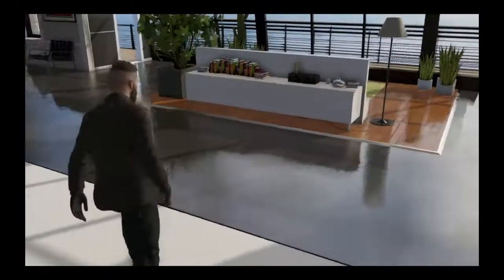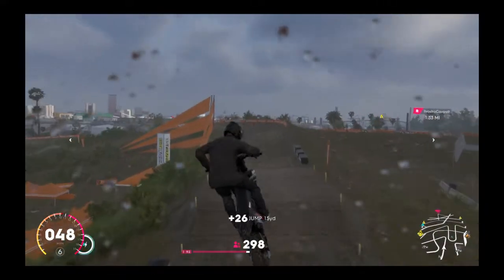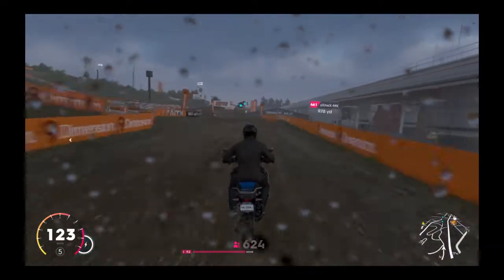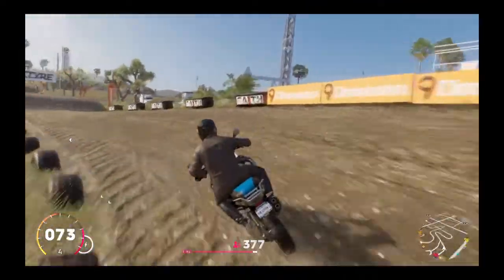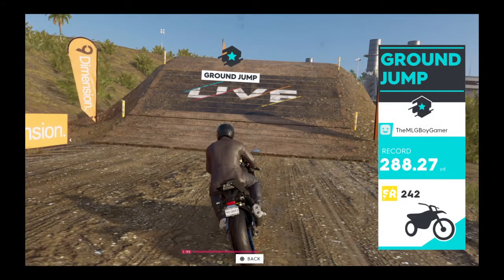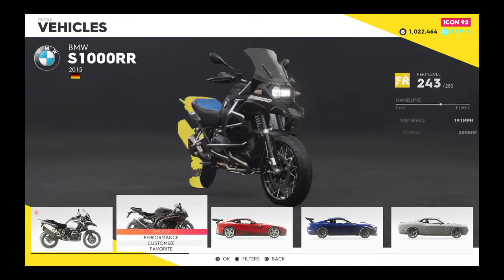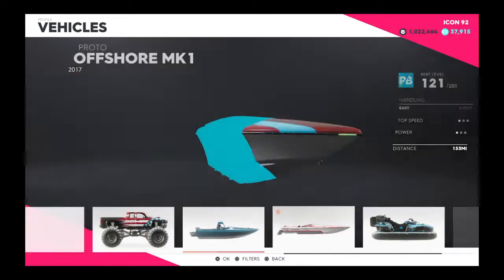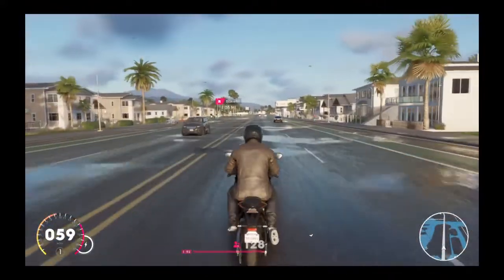Driving a sport bike on a dirt bike track?!?!?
In this video I drive a sport bike on a dirt bike track and review if you should.